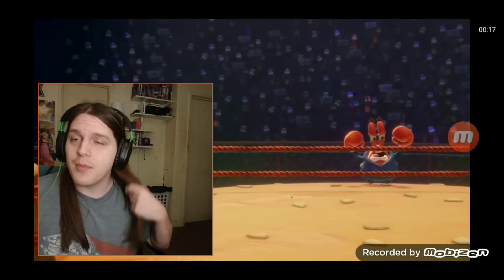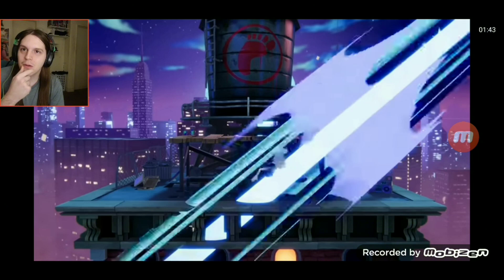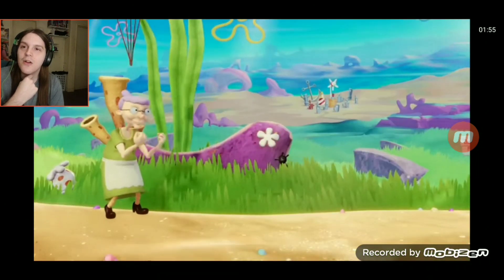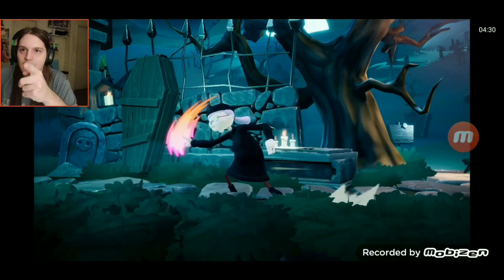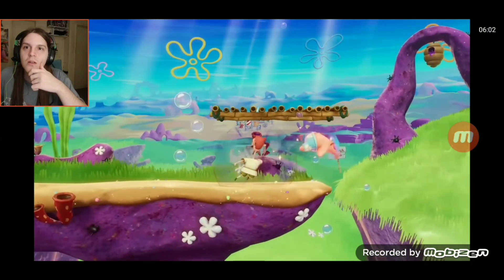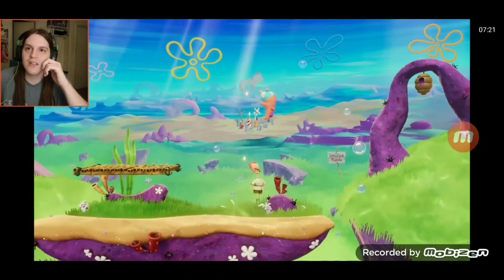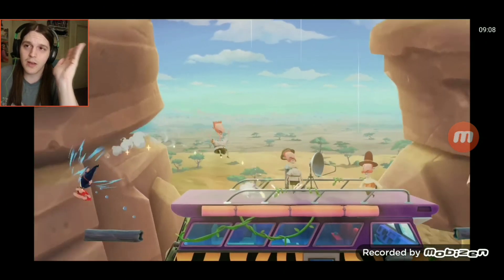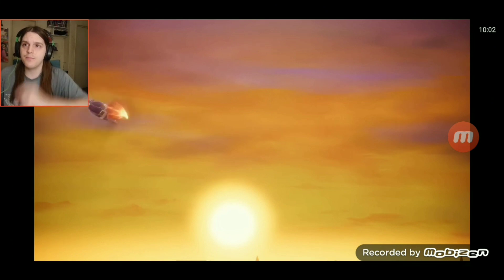Weirdo Characters EVERYWHERE?! (Nick All-Star Brawl 2 Gma Gertie/Nigel Thornberry Showcase REACTION)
NASB2 is looking better & better each showcase. Today's video is focussing on fierce retired cop Grandma Gertie & animal enthusiast, the god himself... Nigel Thornberry lol.

Edited by Vinny
Thumbnail by Vinny